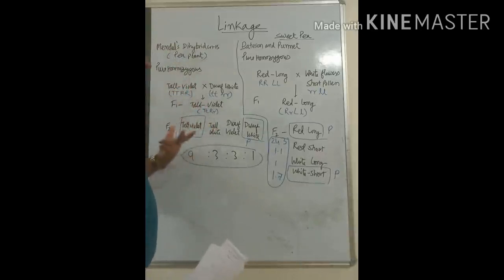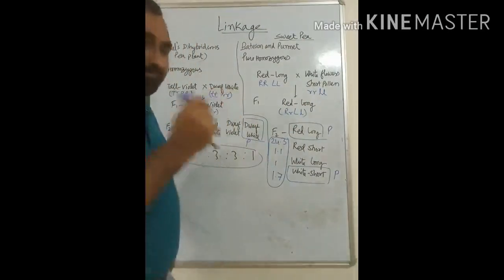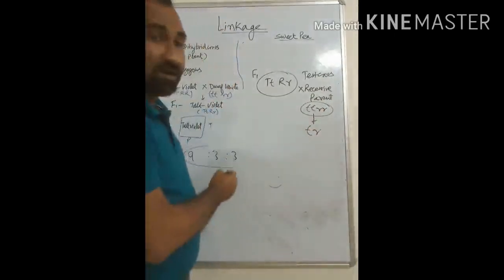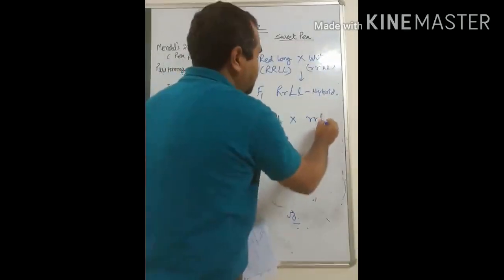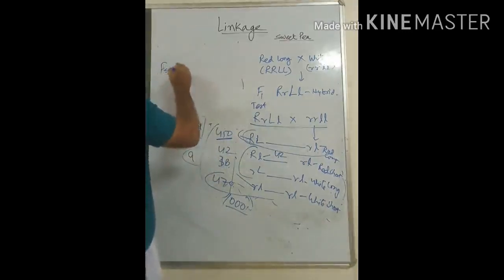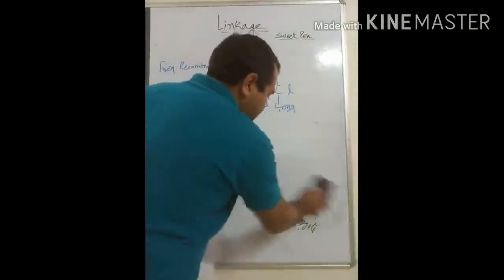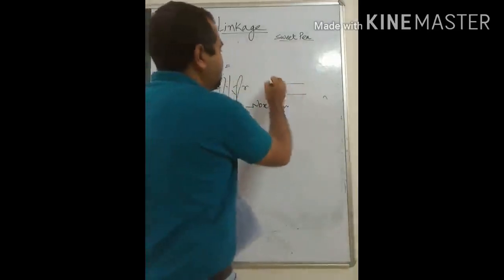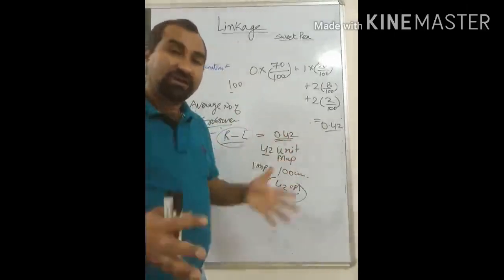Linkage/Linked genes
For UG and PG Science classes